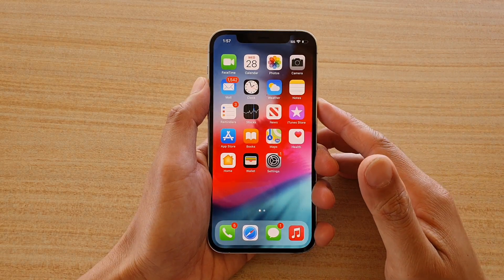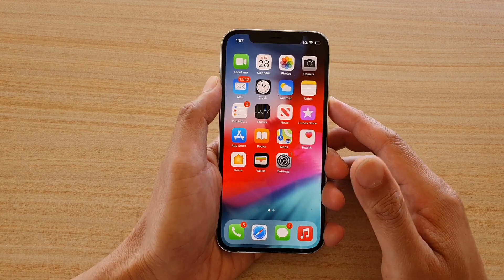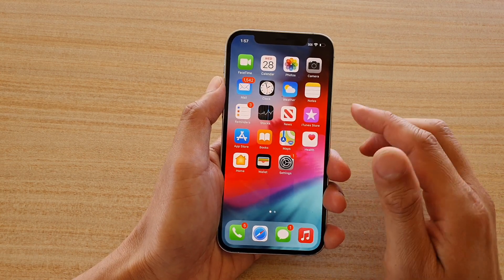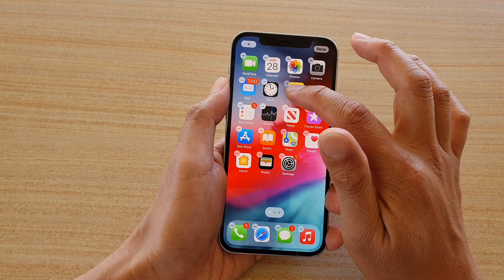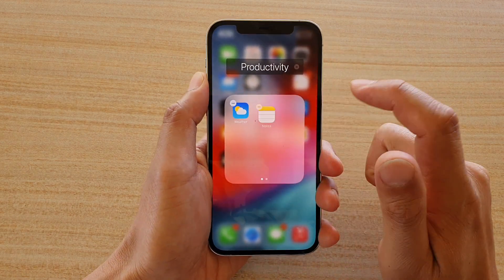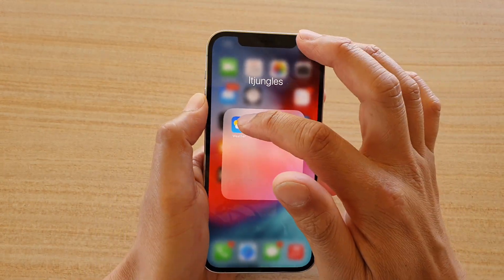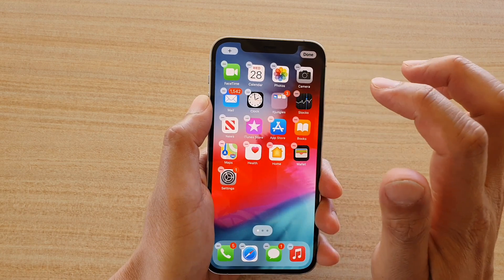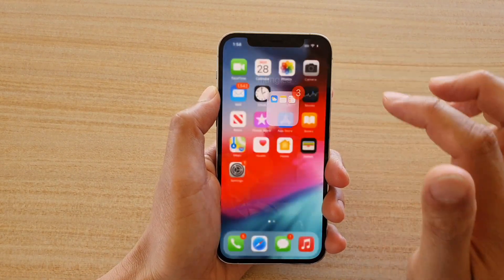iPhone 12/12 Pro: How to Make Folders and Group Apps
Learn how you can make folders and group apps on iPhone 12/12 Pro.